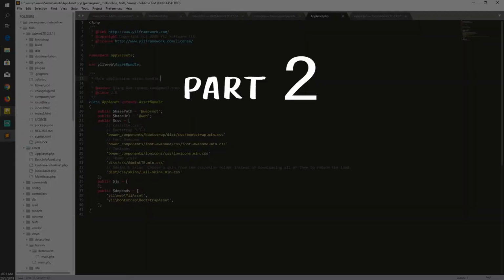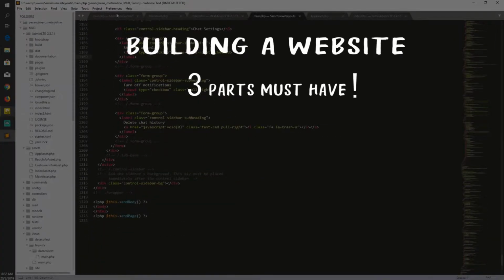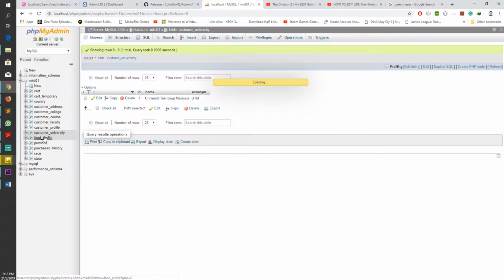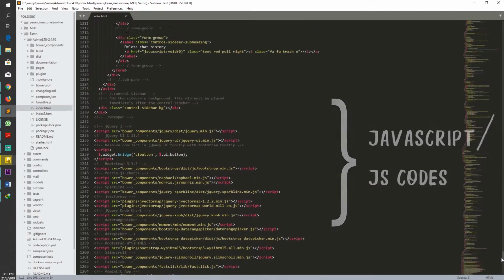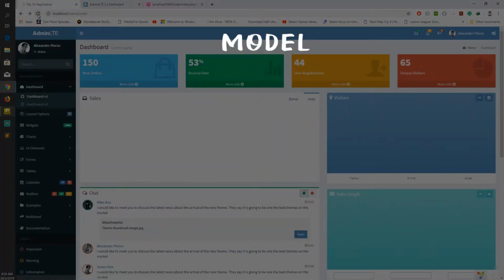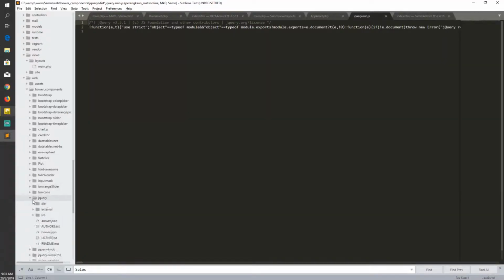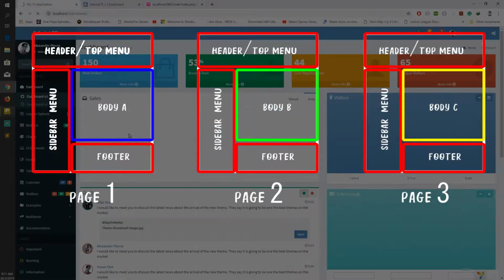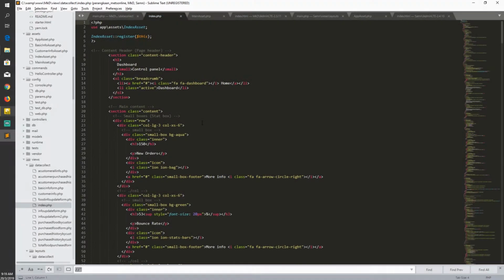Applying AdminLTE Template To Yii Framework Manually | Part 2 MVC Architecture - Website Development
Web Development Series 1:-

A. Applying AdminLTE Bootstraps Template to Yii Framework:-

Part 0.2 : Explanation On How Yii Framework Works (Will be uploaded soon)